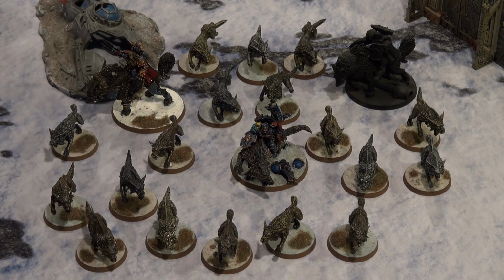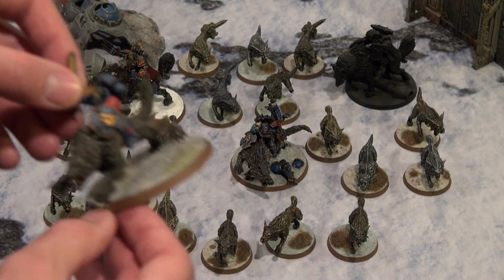Running a Space Wolves Thunderwolves List by Beer and Bolters 40K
Wolf Pack (Space Wolves) 1,999 points
HQ 563 points (28%)
Harald Deathwolf (206)

WS6·BS5·S5·T5·W4·I5·A5·Ld10·Sv3+
Mantle of the Ice Troll King; power armour; bolt pistol; frost axe; frag grenades; krak grenades; storm shield; Thunderwolf mount
Cavalry (Character); Acute Senses; And They Shall Know No Fear; Counter-attack; Independent Character; Outflank; Lord of the Wolfkin

+ 2× Fenrisian Wolf

WS4·BS0·S4·T4·W1·I4·A2·Ld5·Sv6+
Beast

Canis Wolfborn (201)

WS5·BS2·S5·T5·W3·I5·A5·Ld9·Sv3+
power armour; bolt pistol; frag grenades; krak grenades; 2 wolf claws; Thunderwolf mount
Cavalry (Character); Acute Senses; And They Shall Know No Fear; Counter-attack; Independent Character; Rampage; Born of Wolves

+ 2× Fenrisian Wolf

WS4·BS0·S4·T4·W1·I4·A2·Ld5·Sv6+
Beast

Wolf Guard Battle Leader (156)

WS5·BS5·S4·T4·W2·I5·A3·Ld9·Sv3+
power armour; storm shield; wolf claw; frag grenades; krak grenades; melta bombs; Thunderwolf mount
Infantry (Character); Acute Senses; And They Shall Know No Fear; Counter-attack; Independent Character

• 2× Fenrisian Wolf

WS4·BS0·S4·T4·W1·I4·A2·Ld5·Sv6+
Beast

Elites 570 points (29%)
Iron Priest (150)

WS4·BS4·S4·T4·W1·I4·A2·Ld8·Sv2+
runic armour; boltgun; servo-arm; thunder hammer; frag grenades; krak grenades
Infantry (Character); Acute Senses; And They Shall Know No Fear; Counter-attack; Independent Character; Battlesmith

+ 3× Cyberwolf

WS4·BS0·S4·T4·W1·I4·A3·Ld6·Sv4+
Beast

• Thunderwolf mount

WS4· BS4 · S5 · T5 · W2 ·I4 ·A3 Ld8 · 2+Sv

Iron Priest (150)

+ 3× Cyberwolf

WS4·BS0·S4·T4·W1·I4·A3·Ld6·Sv4+
Beast

• Thunderwolf mount

Iron Priest (135)

+ 2× Cyberwolf

WS4·BS0·S4·T4·W1·I4·A3·Ld6·Sv4+
Beast

• Thunderwolf mount

Iron Priest (135)

+ 2× Cyberwolf

WS4·BS0·S4·T4·W1·I4·A3·Ld6·Sv4+
Beast

• Thunderwolf mount

Fast Attack 866 points (43%)
5 Thunderwolf Cavalry (385)

WS4·BS4·S5·T5·W2·I4·A4·Ld9·Sv3+
power armour; 5× storm shield; thunder hammer; frag grenades; krak grenades; Thunderwolf mount
Cavalry; Acute Senses; And They Shall Know No Fear; Counter-attack

+ 1 Thunderwolf Cavalry Pack Leader

WS4·BS4·S5·T5·W2·I4·A4·Ld9·Sv3+
power armour; power fist; storm shield; frag grenades; krak grenades
Cavalry (Character); Acute Senses; And They Shall Know No Fear; Counter-attack

7 Fenrisian Wolves (56)

WS4·BS0·S4·T4·W1·I4·A2·Ld5·Sv6+
Beast; Acute Senses; Counter-attack

5 Fenrisian Wolves (40)

5 Thunderwolf Cavalry (385)